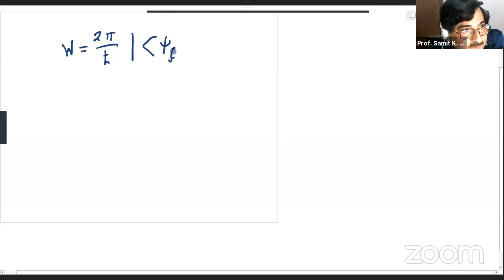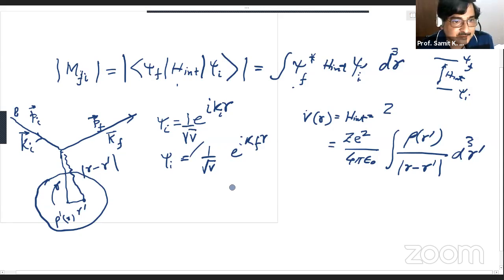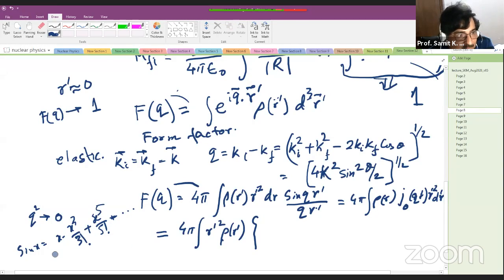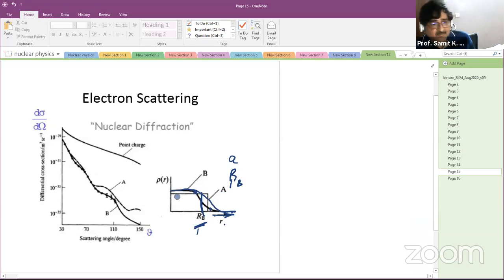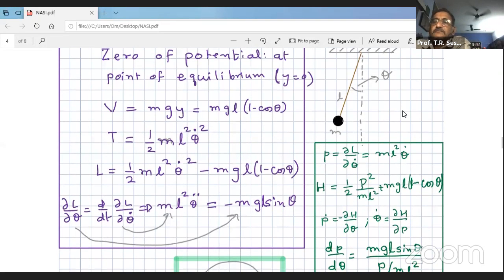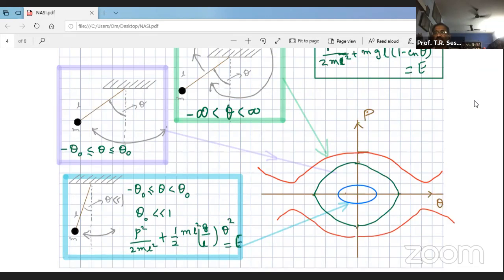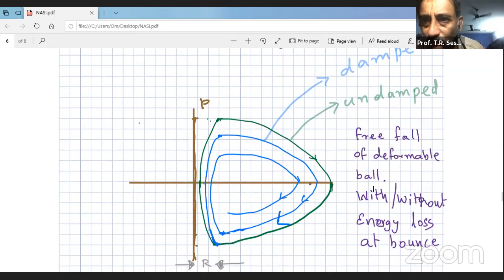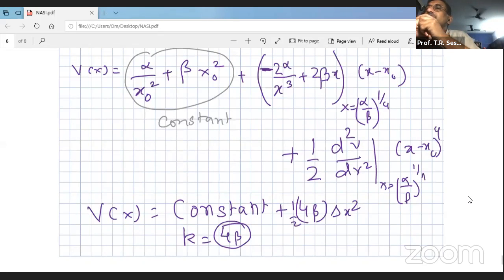23_08_2020, Day 28, SM_Nuclear Phy & TRS_ Class Mech(Learning Physics with Conceptual and problem..)